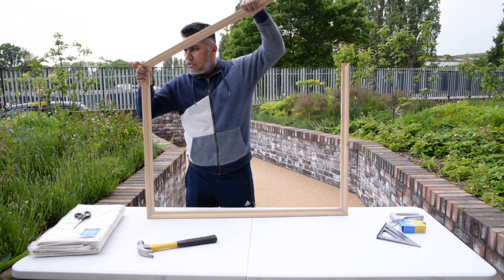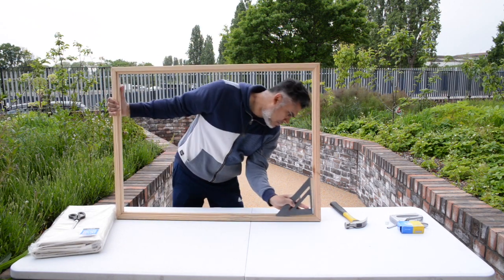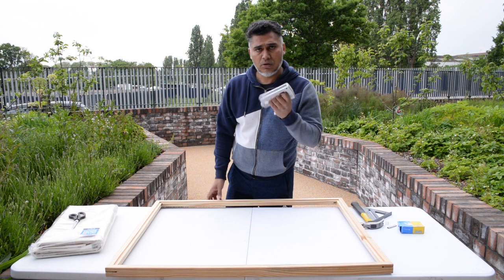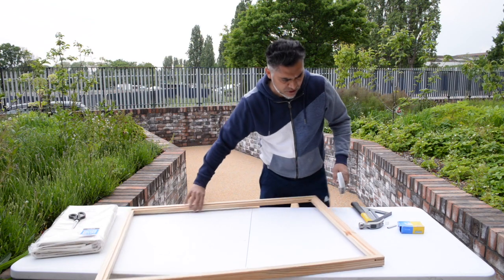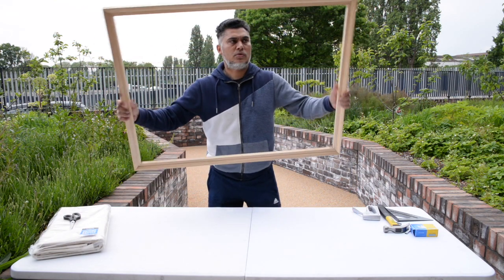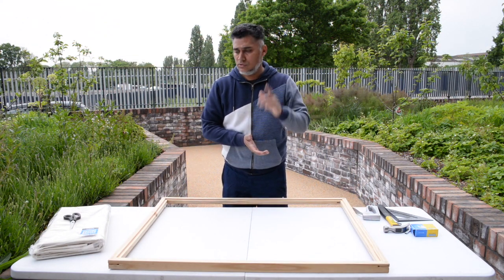How to assemble canvas stretcher bars for stretching canvas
This is a short video demonstrating how pre-cut stretcher bars are assembled to make a frame for stretching canvas.